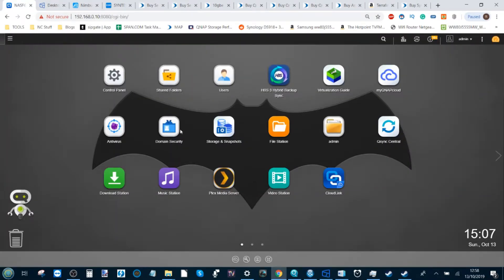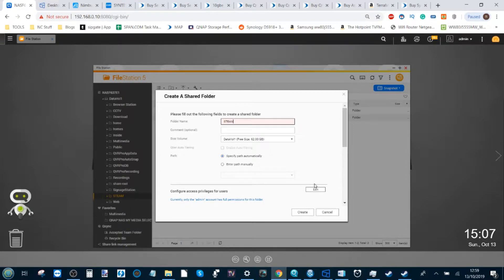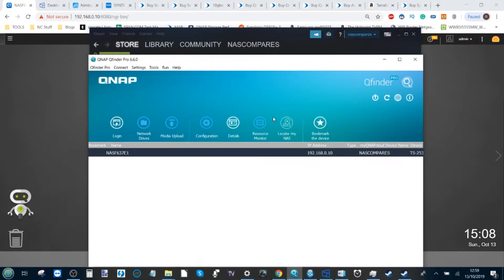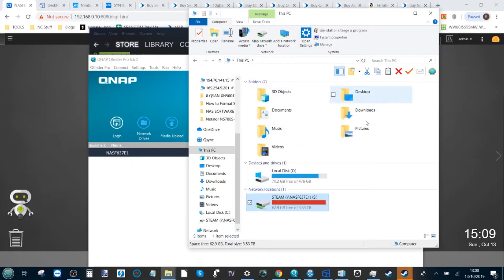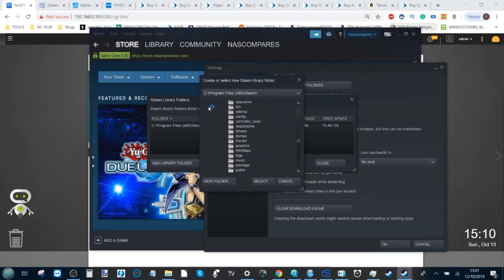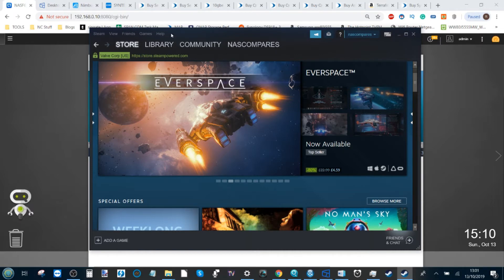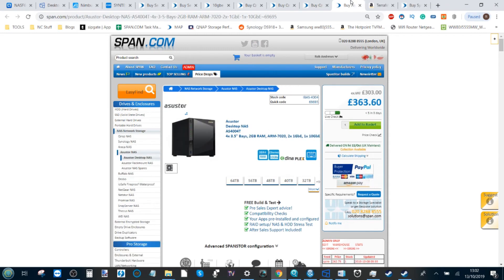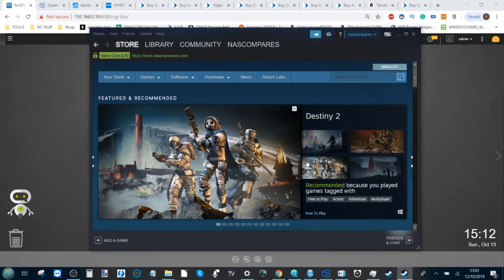Steam Library on a QNAP NAS - A Setup Guide